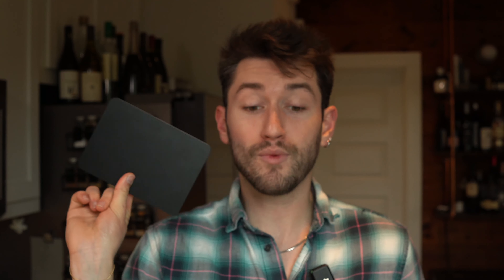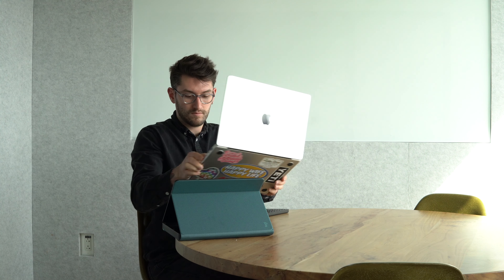Logitech Casa Review | keyboard, trackpad, and stand all in one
I have seen the casa all over tik tok and it's finally avalible in the US. Most of the review I could find were sponsored content. this review is not. I have used the Casa folio for the last few weeks and I have some thoughts.